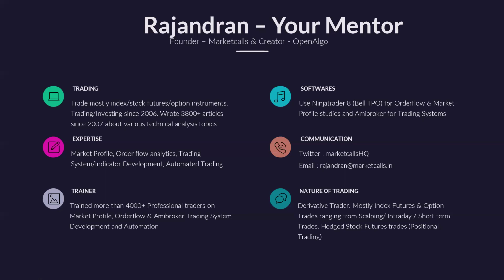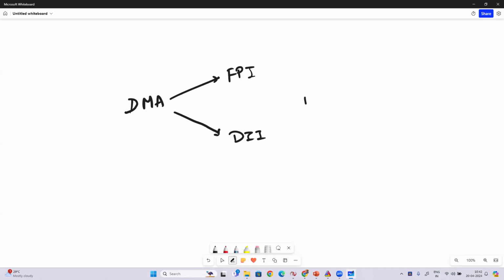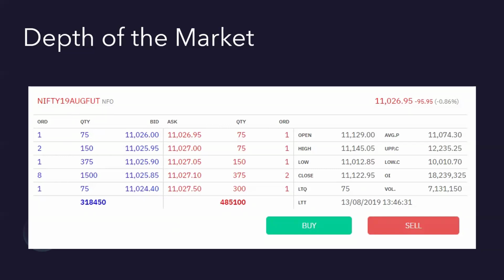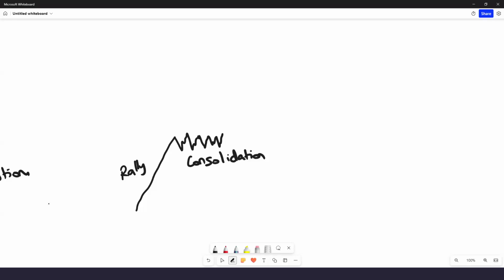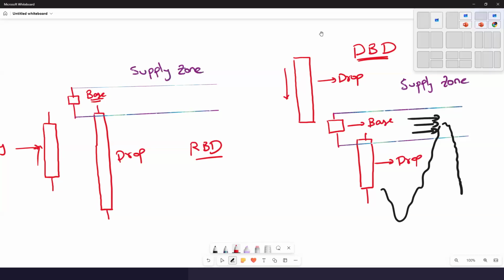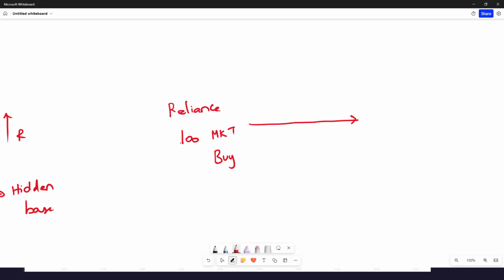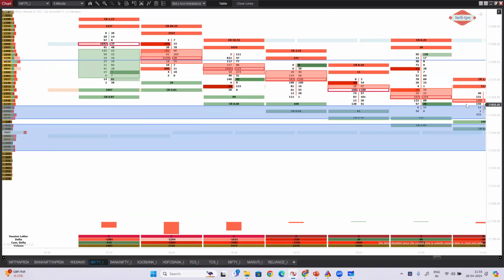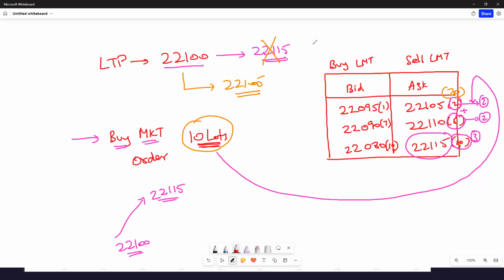Price Action Vs Institutional Orderflow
Dive into the world of institutional trading and understand the dynamics of order flow and its impact on supply and demand zones. This session explores the fundamental differences between retail and institutional orders and how these affect market structure.

1) Retail Orders Vs Institutional Orders

Definition and Differences: What separates retail traders from institutional traders in terms of order size, trading strategy, and market impact.

Understanding Market Influence: How institutional orders shape market trends and price movements.

2) How the Institutional Orderflow Happens

Journey of an Institutional Order: From decision to execution, understanding the lifecycle of an institutional order.

Market Impact: Analysis of how these large orders can shift market dynamics.

3) How the Orderbook Execution Happens

Orderbook Dynamics: Detailed explanation of how orders are filled and affect the order book.

Visual Examples: Use of charts and diagrams to illustrate order book changes.

4) Relating Institutional Orderflow with Supply and Demand Zones

Integration Techniques: How to spot and interpret the overlap between institutional flows and key market zones.

Case Studies: Real-world examples of order flow interaction with supply and demand.

5) Key Patterns in Market Structure

Rally Base Rally & Drop Base Rally: Understanding these bullish patterns and their significance in trading.

Drop Base Drop & Rally Based Drop: Analysis of these bearish market structures.

6) Comparing Orderflow with Price Action

Contrast and Compare: Highlight the differences and similarities between orderflow analysis and price action trading.

Strategic Advantage: Discussing how combining these two approaches can enhance trading strategies.